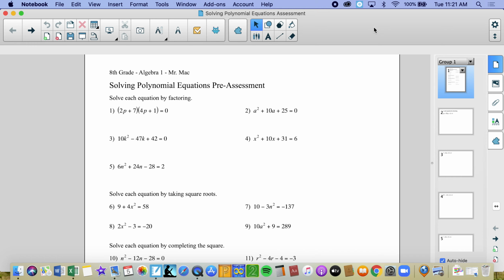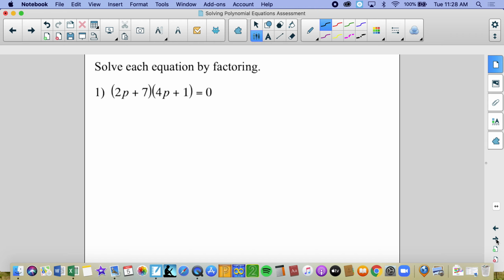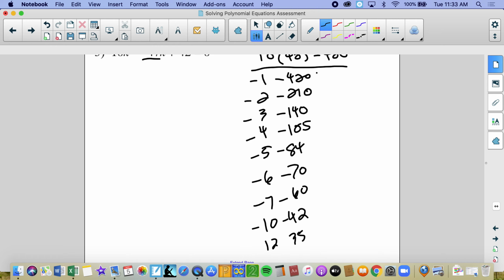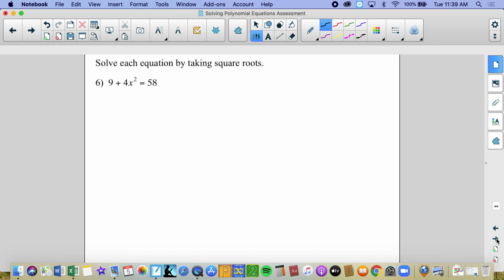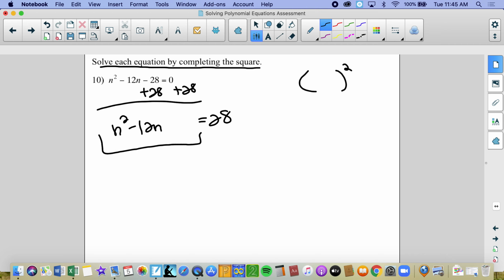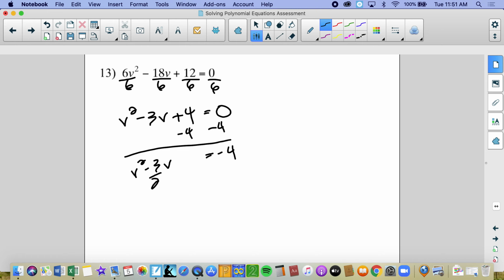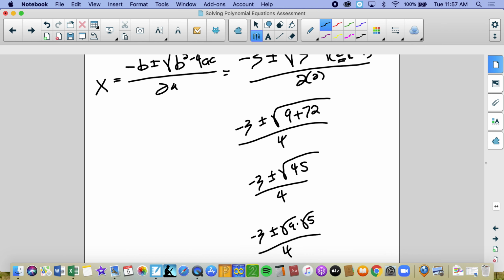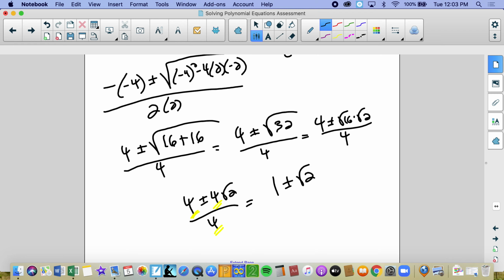Solving Polynomial Equations Pre Assessment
This video goes over the Four different techniques to solve for a Quadratic Equation using Zero Property, Isolating x, Completing the Square and using the Quadratic Formula.